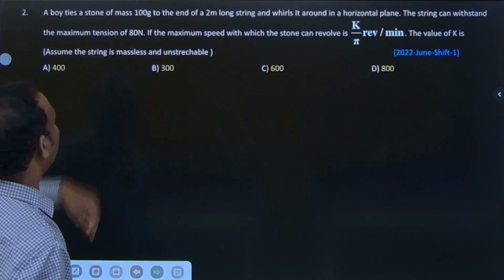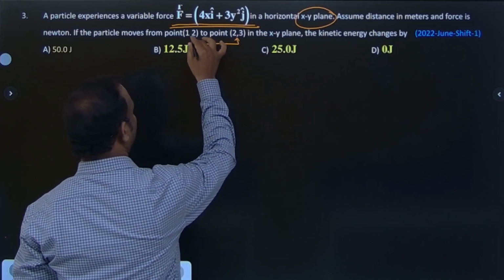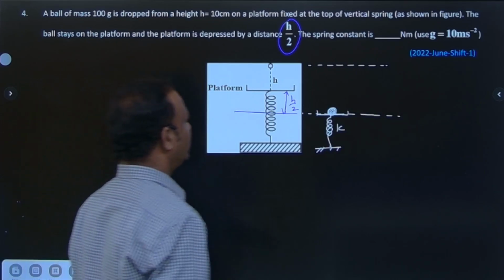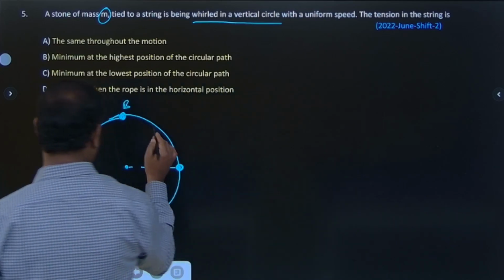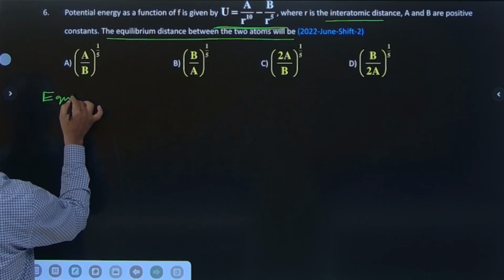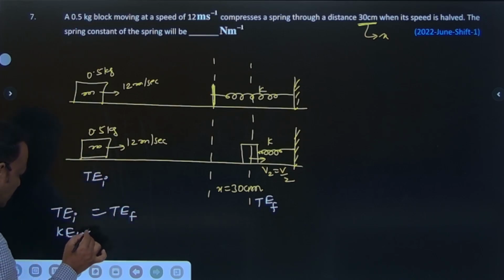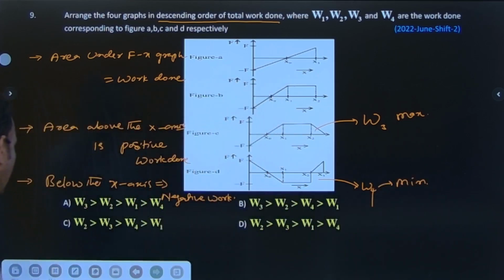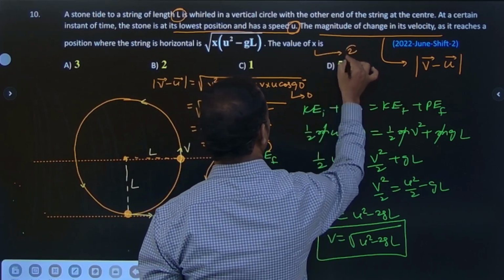Lecture-3 JEE MAINS 2025 SERIES chapterwisequestionsandanswerspdf chapterwise solutions